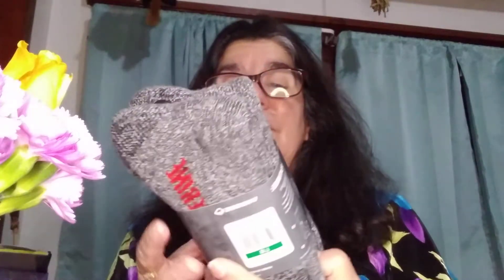Prepping...Don't let them pull the wool over your eyes ! Get prepared now !